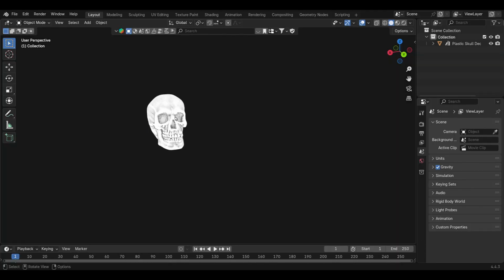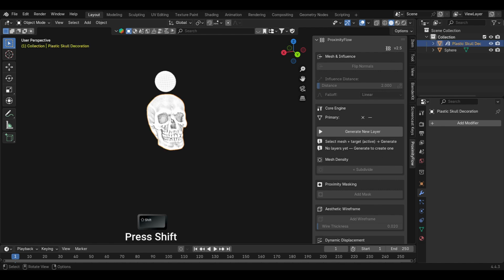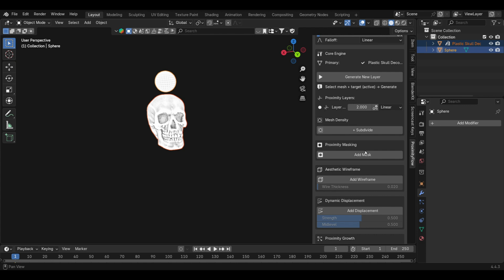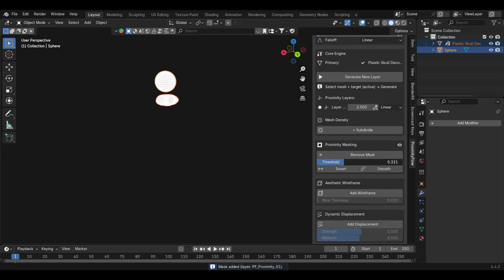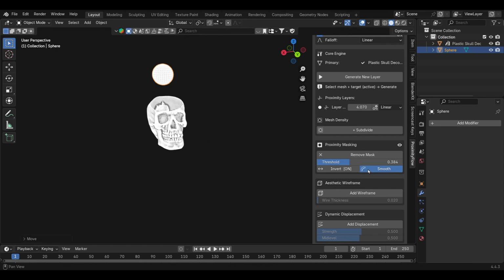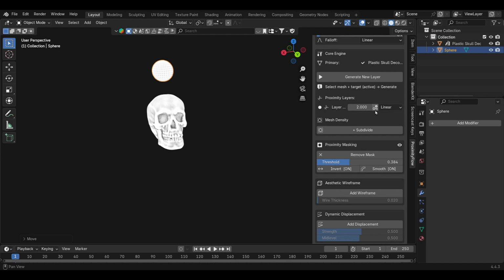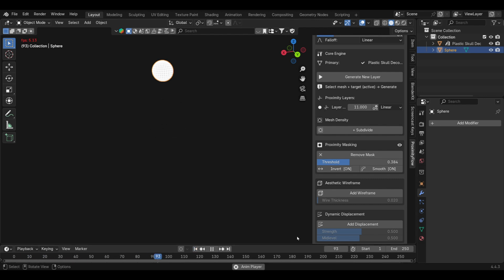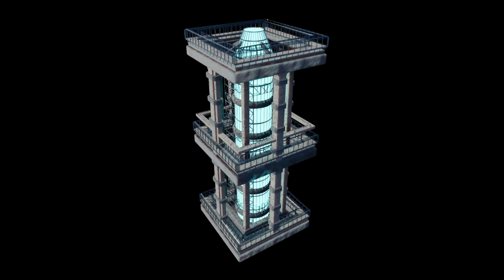I Made a Robot Disappear in Blender (Proximity Masking)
In this tutorial, I'll show you how to use the
Proximity Masking effect in ProximityFlow — a
Blender addon that lets you reveal and hide any
mesh based on distance. No keyframes. No nodes.
Just select, generate and animate.

🔥 What you'll learn:
- How to set up ProximityFlow in Seconds
- How to use Proximity Masking to reveal geometry
- How to use Invert for hiding effects
- How to animate the masking with a moving target